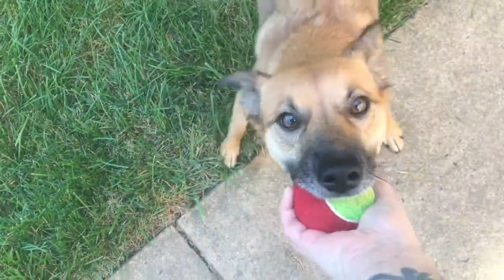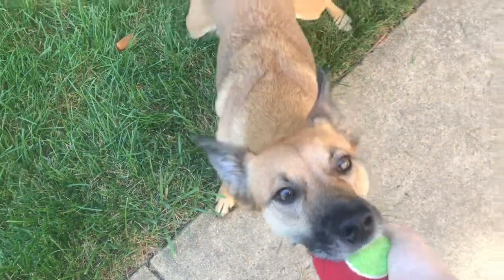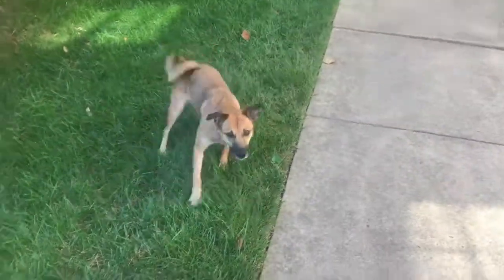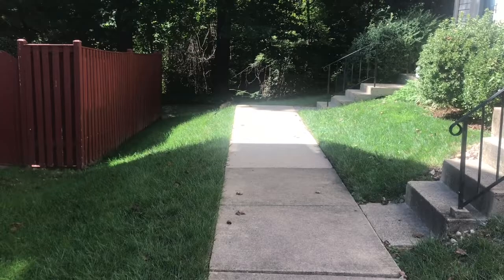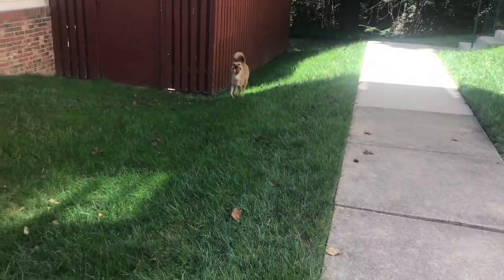BUT WILL IT SMOOTH, LIFT, & PERFECT SAGGY(ish) SKIN?!?🧐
Hello my beautiful Sirens!

Today’s video is chock full of unexpected twists and turns! Out the proverbial gate, I expected to absolutely HATE the L’Oréal Visible Lift Serum Absolute Formula. However after a through two day wear test under two drastically different weather conditions, I was super surprised by the results!!

On both days I tested the foundation over my Clinique moisture surge moisturizer. On day one I used a paint style brush and the elf foundation brush. On day day I used a dry wet n wild beauty sponge. When it became difficult to blend, a quick spritz of e.l.f. setting spray did the trick!!

Thanks for your continued support and viewership ❤️. Let’s make this family grow!!

Products Worn & Mentioned:

Clinique Moisture Surge Moisturizer
L’Oréal visible lift serum absolute foundation in warm beige
Maybelline instant age rewind in light/pale
L’Oréal infallible Pro Glow Concealer in creamy natural
Becca hydra mist set and refresh powder
Milani prep set & Glow illuminating transparent powder
Maybelline fit me loose finishing powder in 10 fair light
Physicians Formula Butter Bronzer in deep bronzer
Alamar cosmetics Colorete blush trio in medium tan
wet n wild coloricon blush in fantastic plastic pink
Ofraw Cosmetics highlighter in pillow talk
e.l.f. Makeup mist and set (clear)
Rimmel exaggerate lip liner in 104 call me crazy
Maybelline superstay ink crayon in 40 laugh louder
Revlon ultra HD vinyl lip polish in POWER UP
Covergirl x Katy Perry Katy Kat Eye kitty eyeliner in midnight matte
Physicians Formula Waterproof eyebooster liquid liner in black
Hourglass caution extreme mascara in black
Ace beautē glimmer shadow in cotton candy